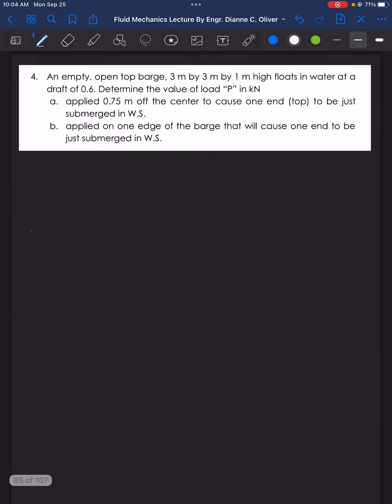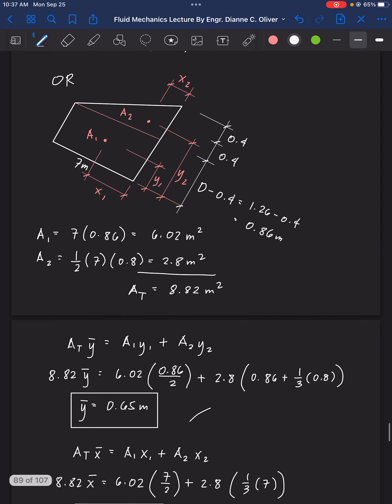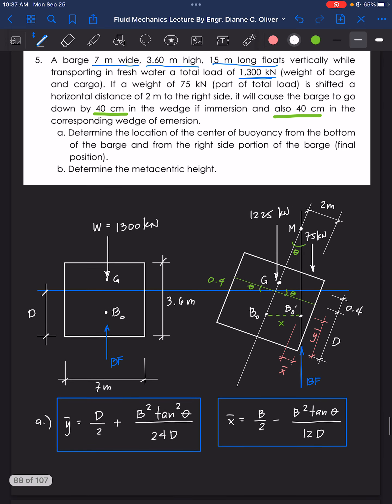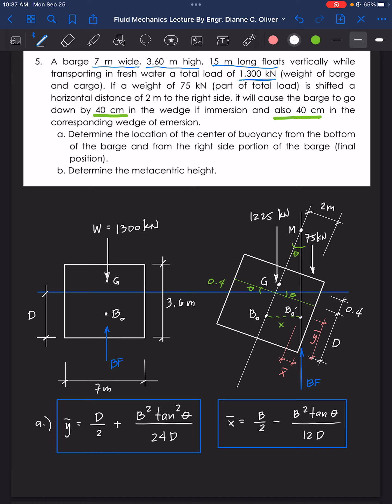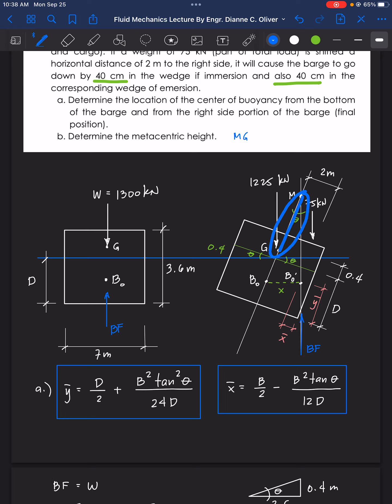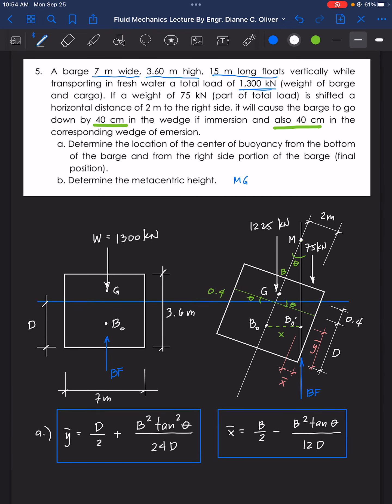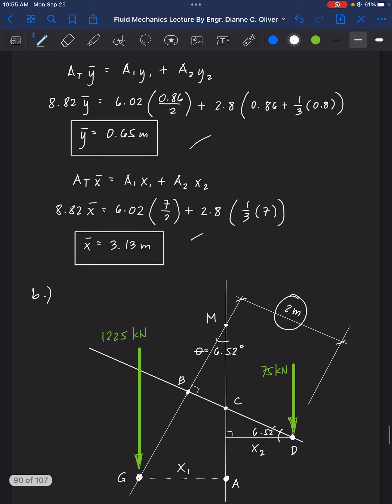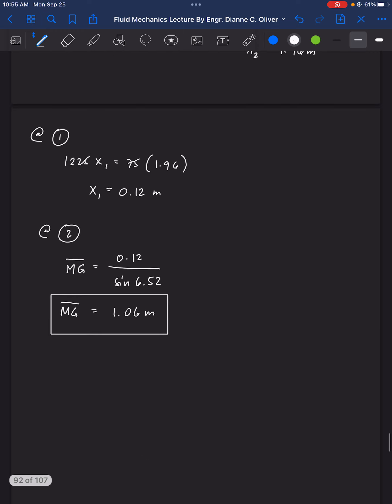Fluid Mechanics: Statical Stability of Floating Bodies (Part 2)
Solved sample problems in Fluid Mechanics under the topic Statical Stability of Floating Bodies